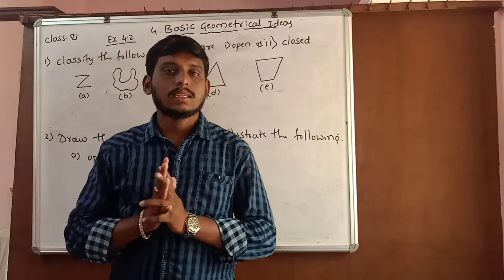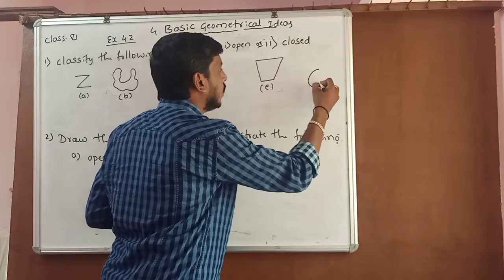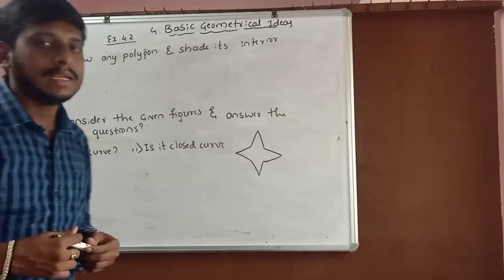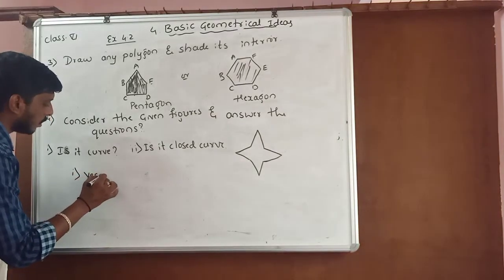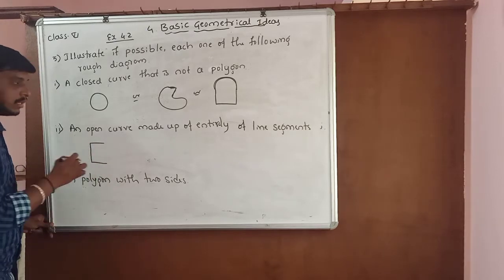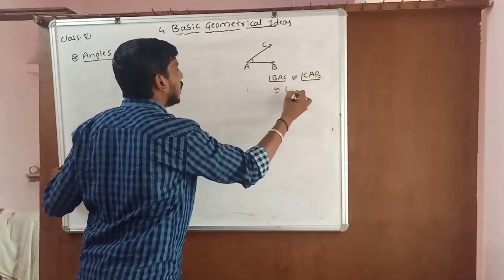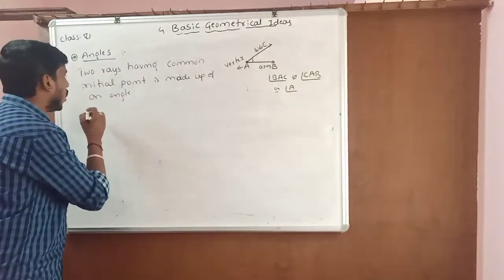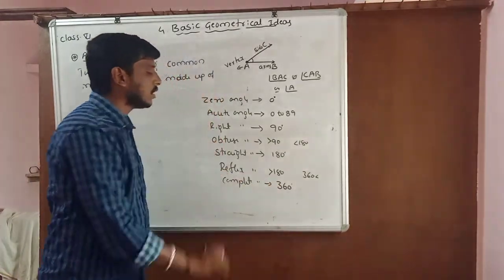basic geometrical ideas